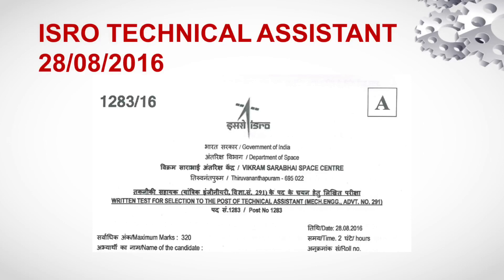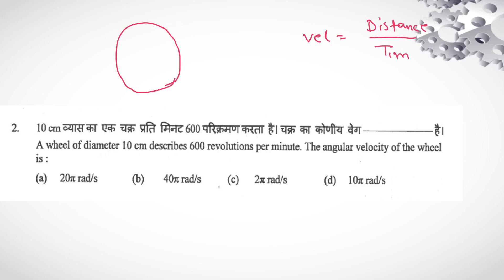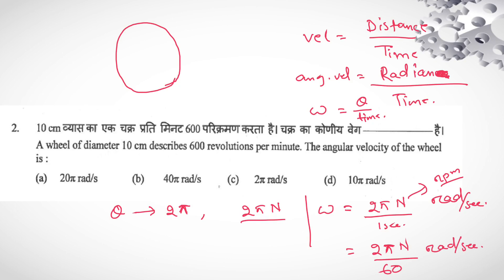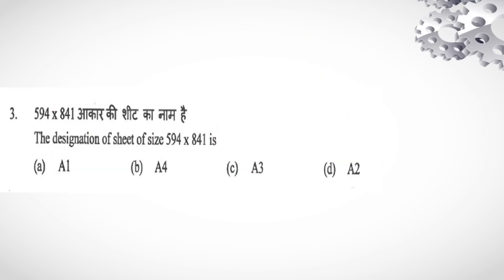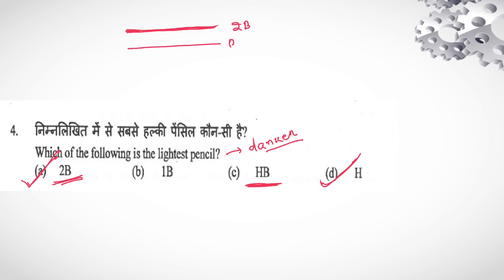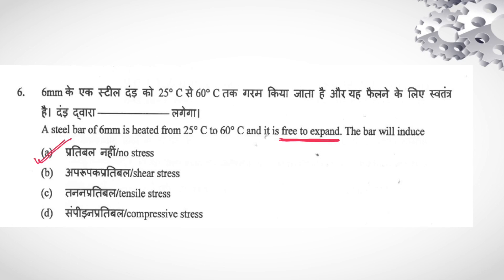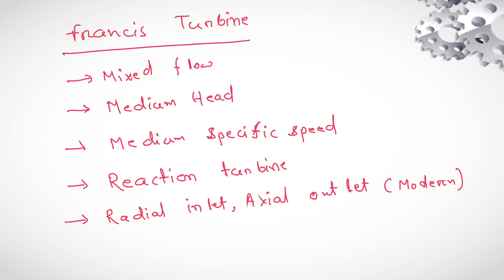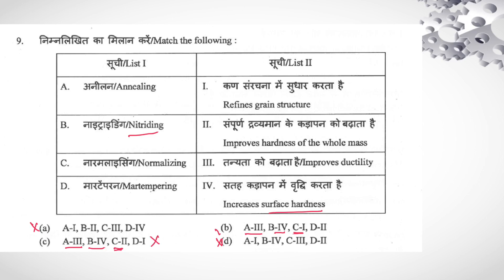ISRO TECHNICAL ASSISTANT 2016 Paper Solution Part 1